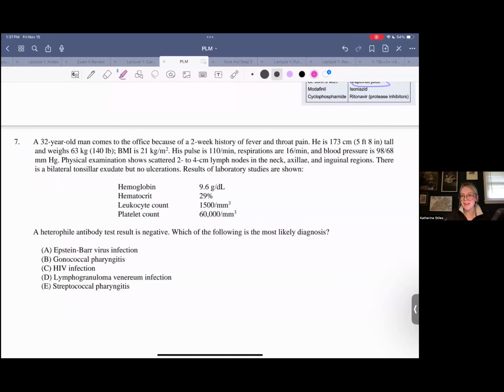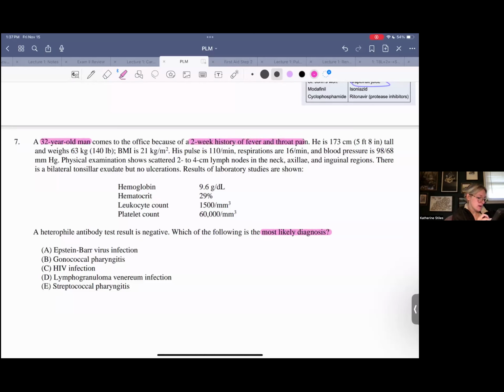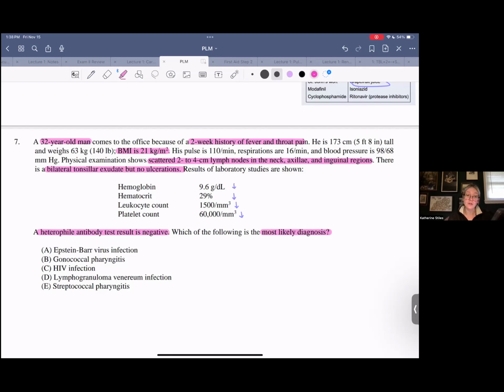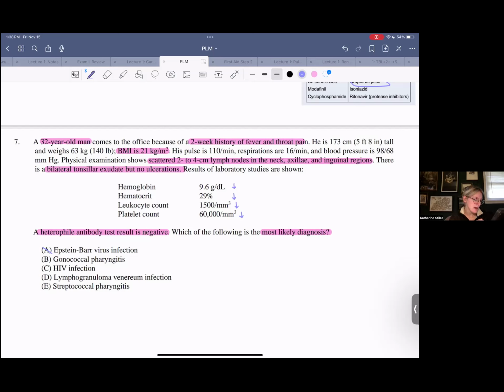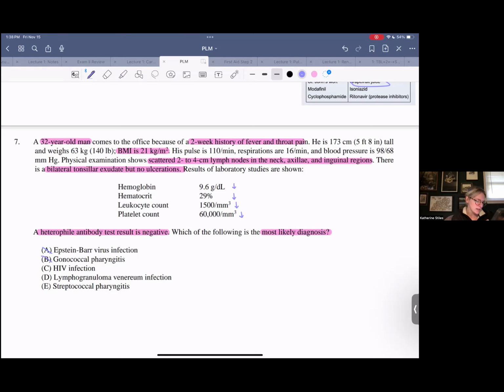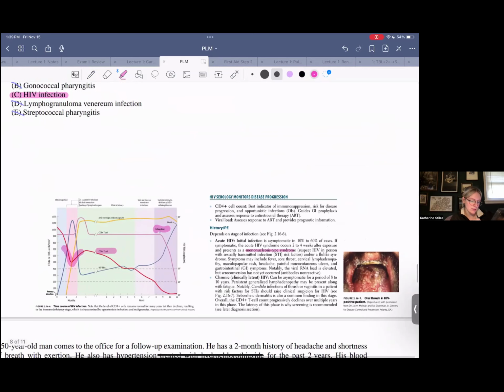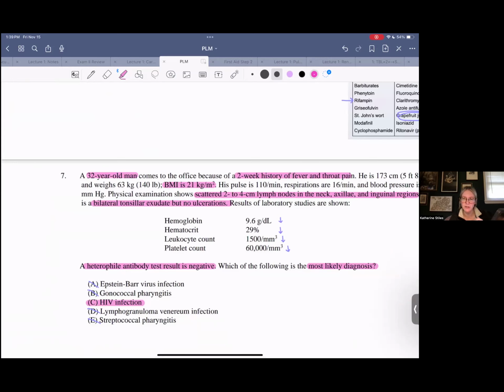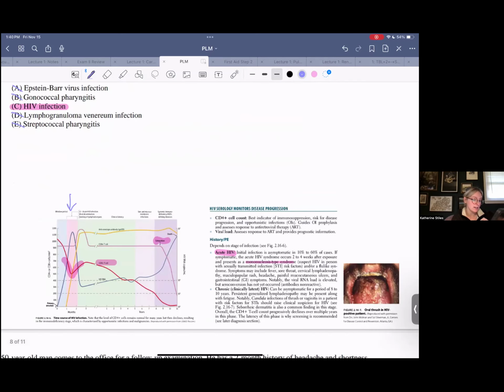Infectious Disease Free120 Q7